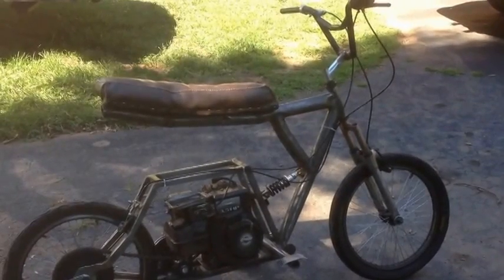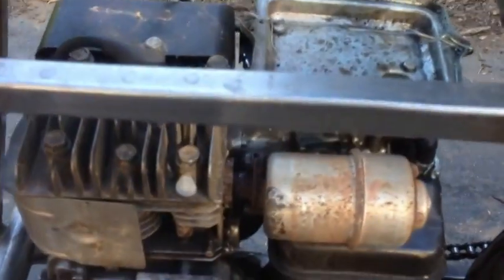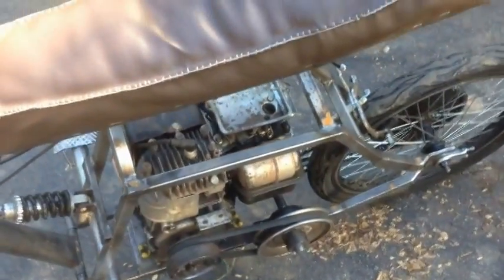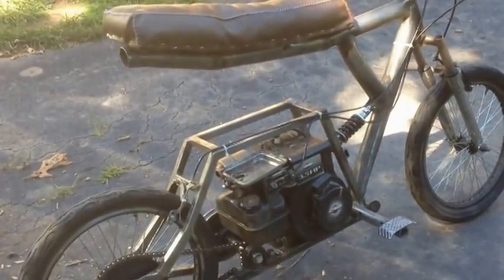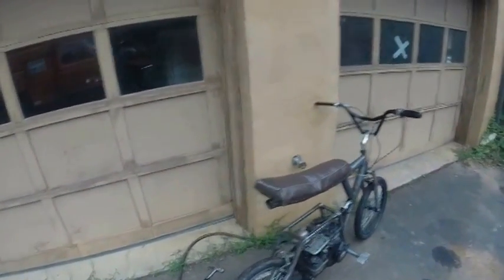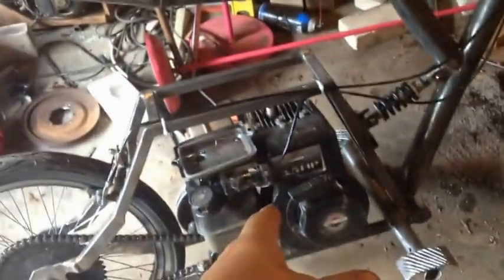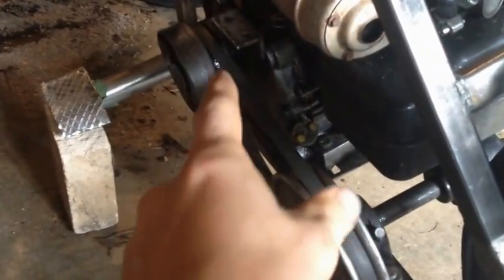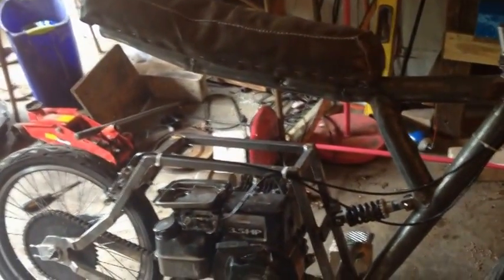home made dirt bike 3 1/2 hp part 3 test ride